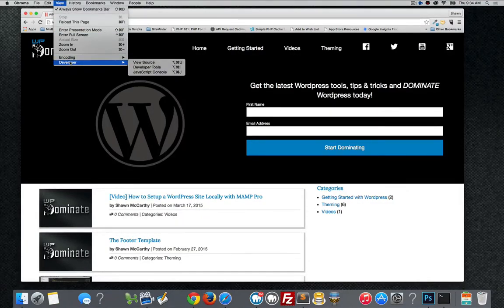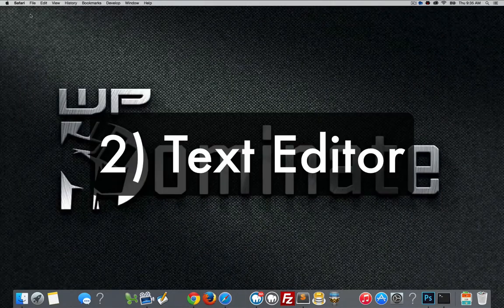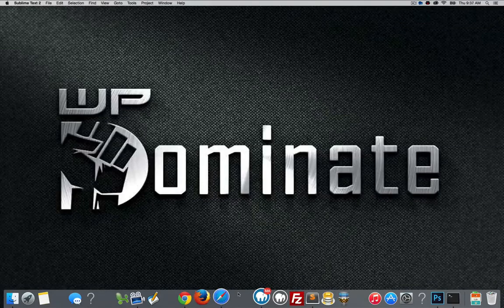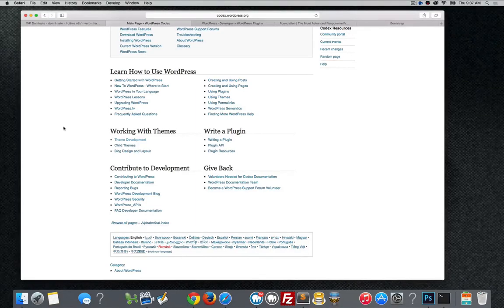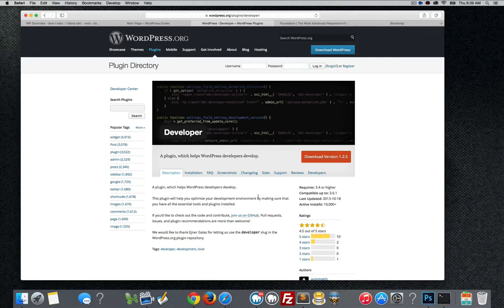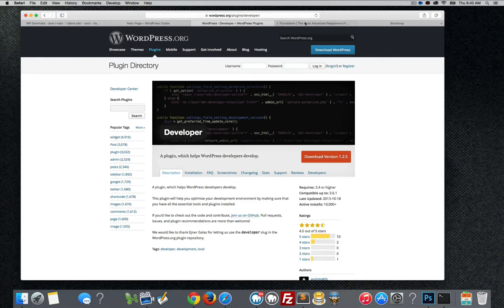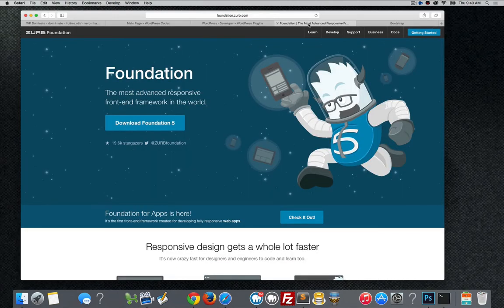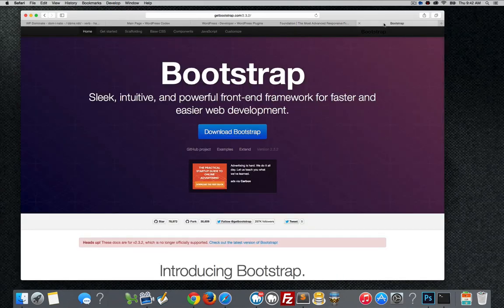Wordpress Development Tool Recommendations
In this video you'll learn what tools are essential to developing with Wordpress.

Whether you're developing a theme or a plugin you'll want to have these tools handy!